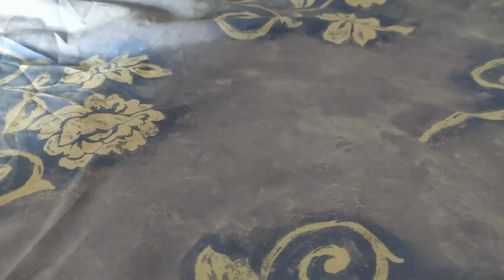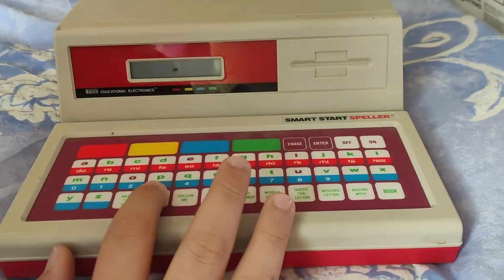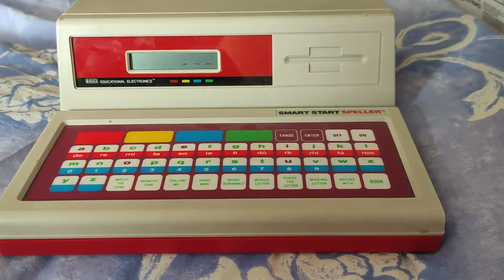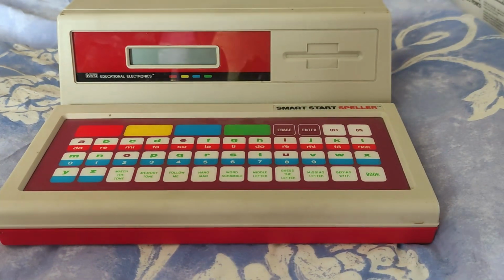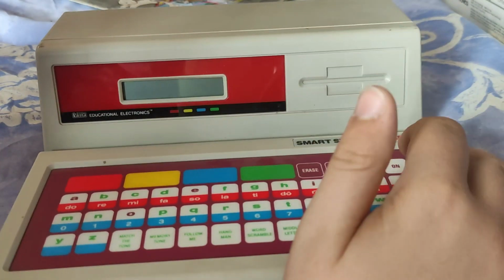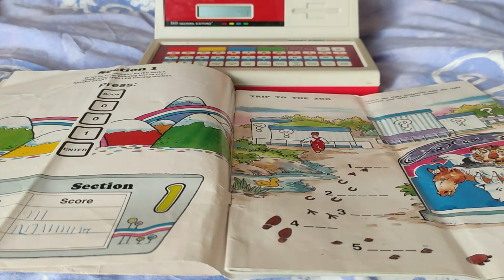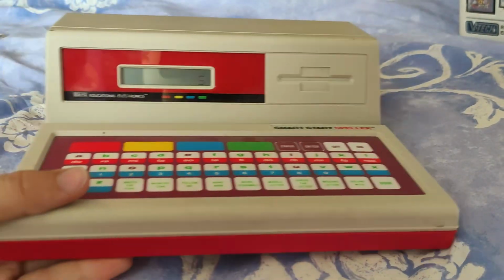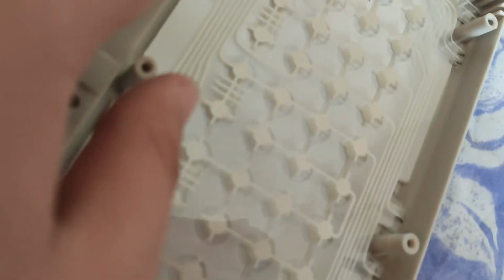Is this a computer for kids from 1989? - Smart Start Speller